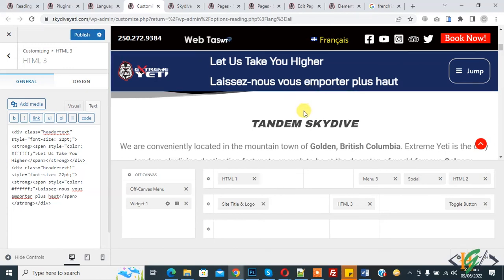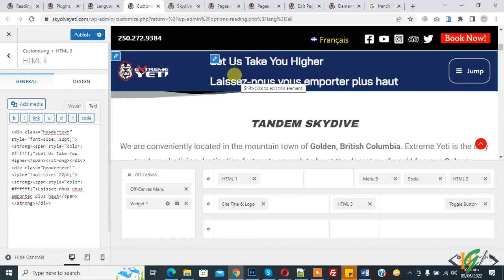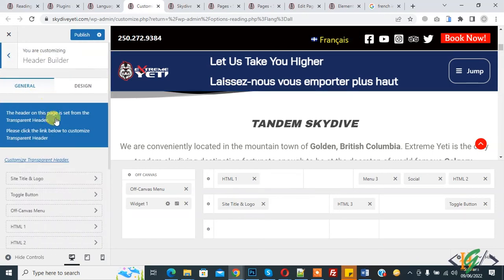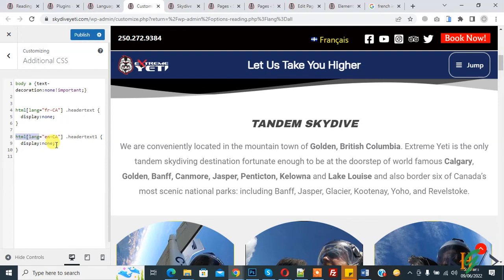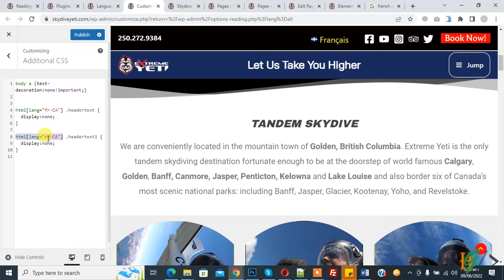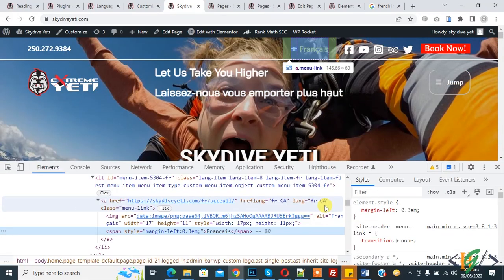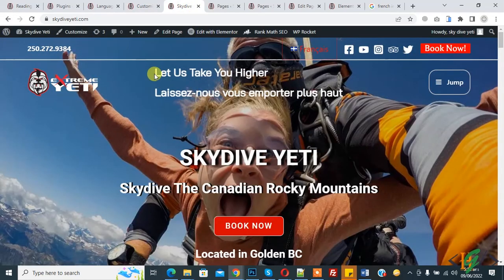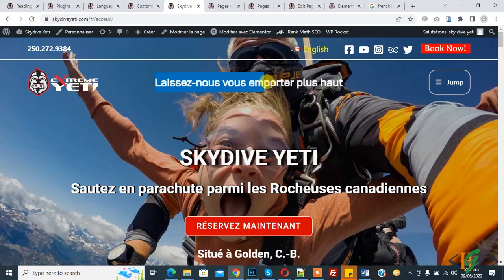How to Apply CSS Code to Specific Language in WordPress Multilingual Plugin or Polylang - WPML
In this wordpress tutorial for beginners you will learn how to add css code for specific languages by using html lang selector and you can use same css code for both wpml and polylang.

html[lang="fr-CA"] .headertext {
  display:none;

html[lang="en-CA"] .headertext1 {
  display:none;